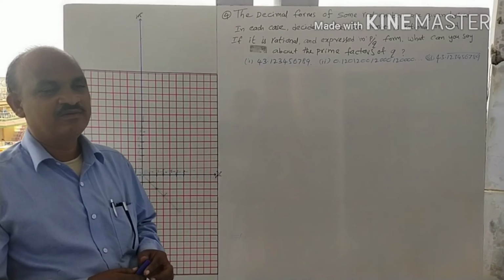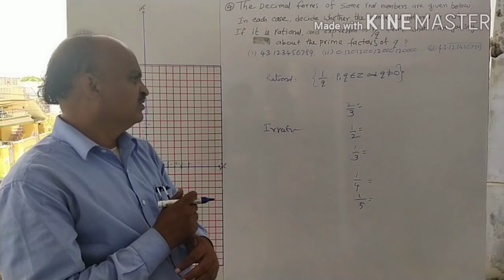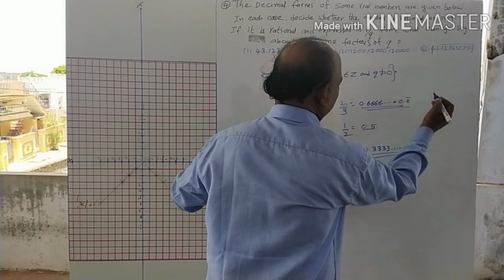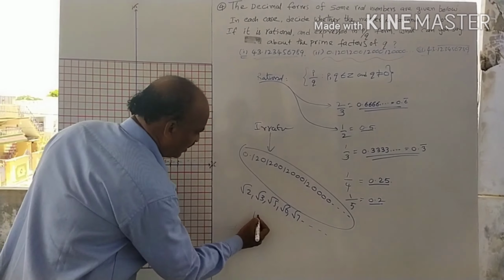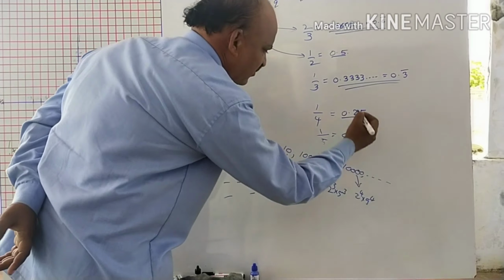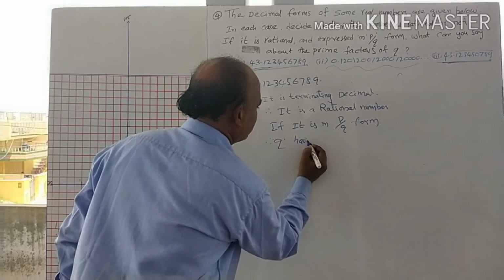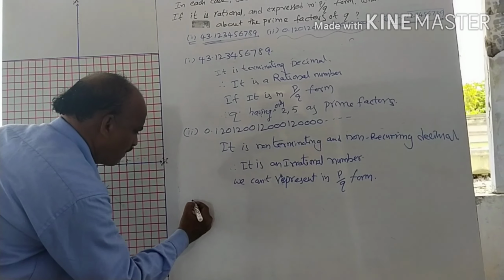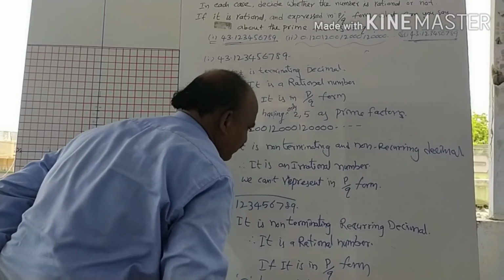SSC REAL NUMBERS